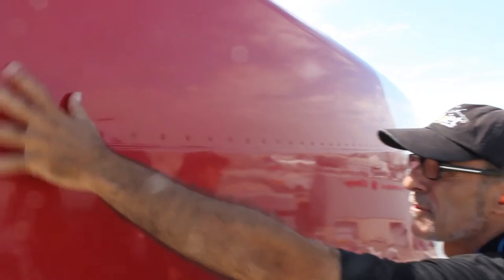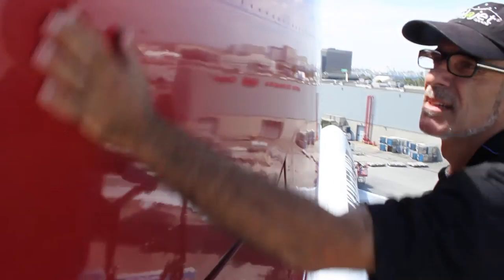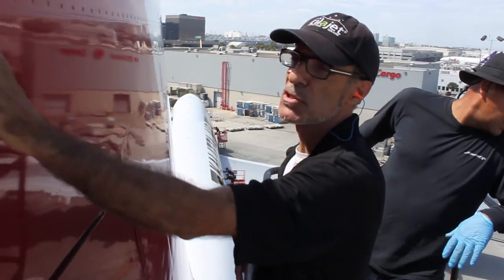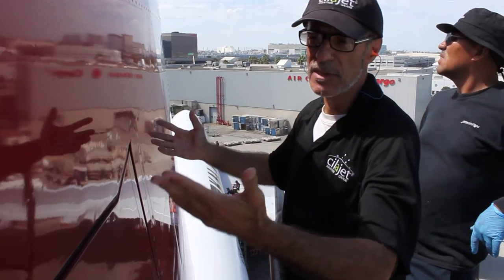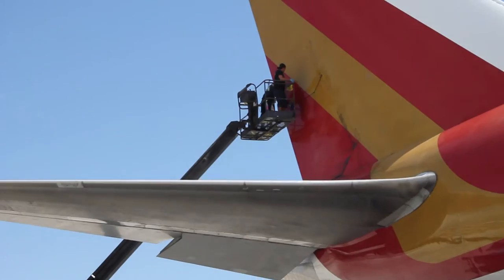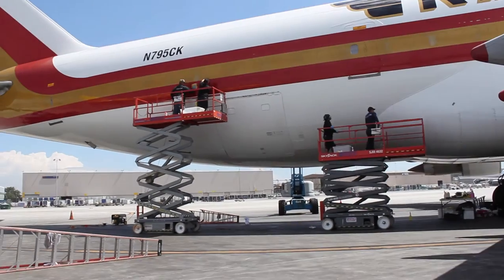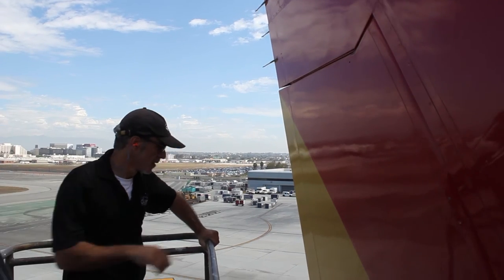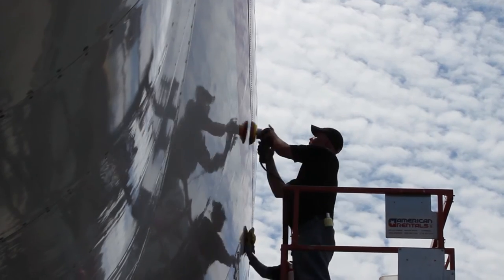Cilajet - Best in Class Aviation Grade Paint Sealant. Paint Sealant for Private Jets, Boats and Cars